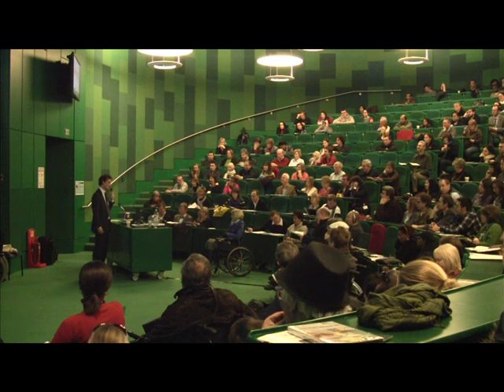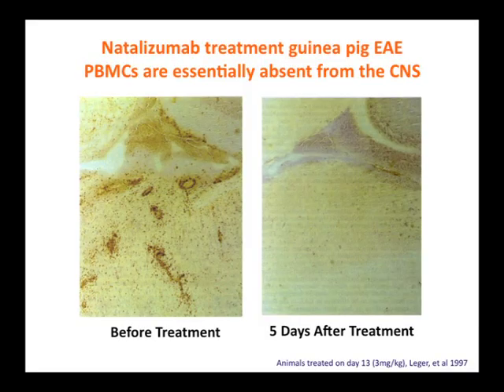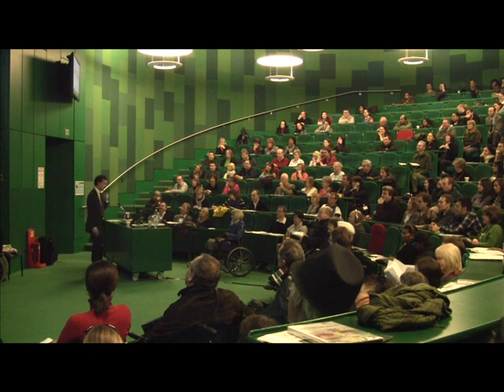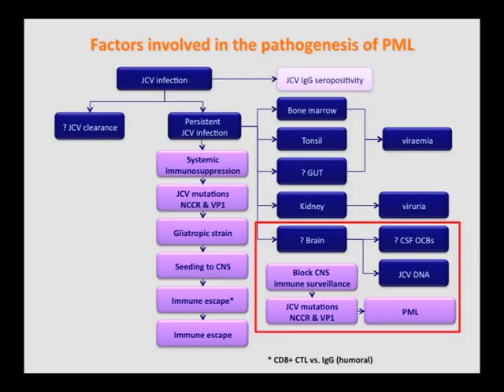Ben Turner PART 3 - The pathophysiology of JC Virus, PML and Natiluzimab (Tysabri)